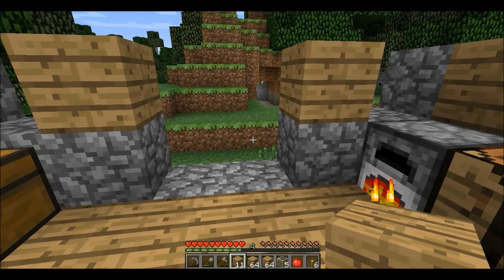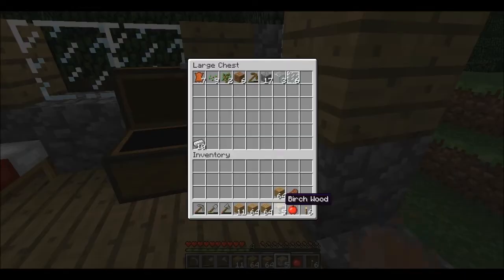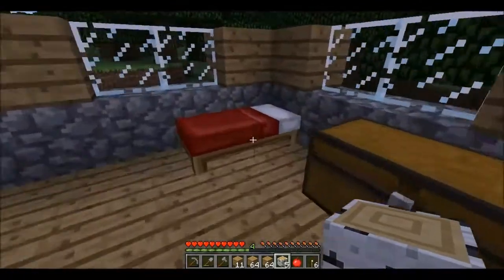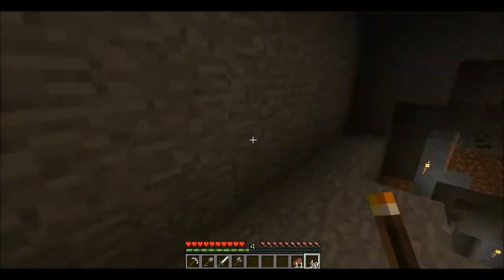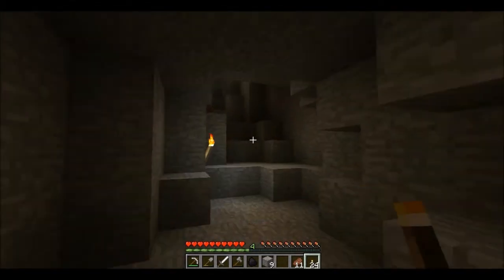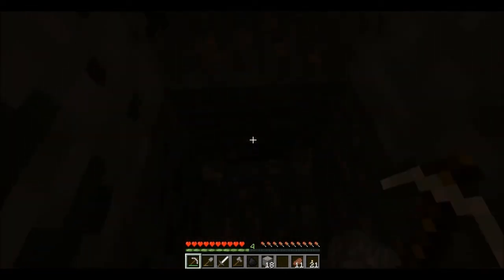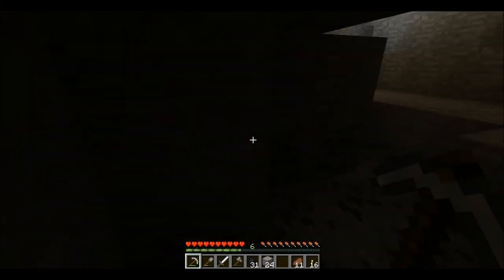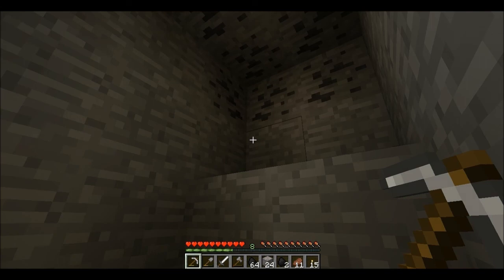Part 3: Minecraft Survival NEW Series